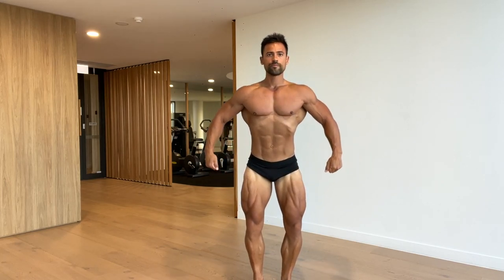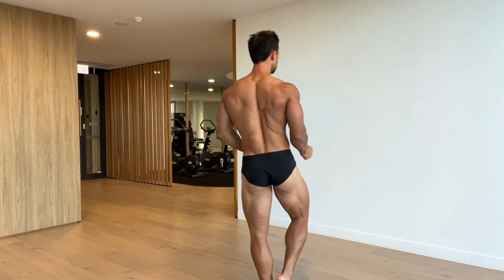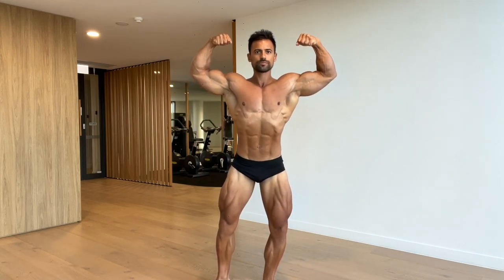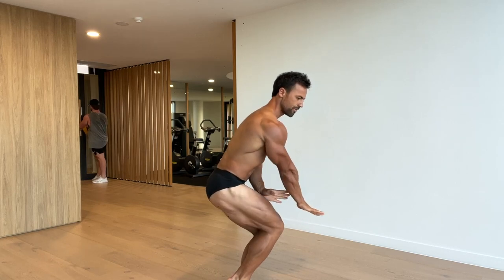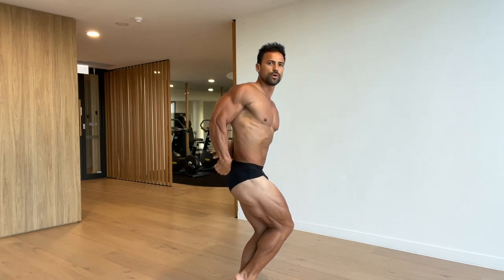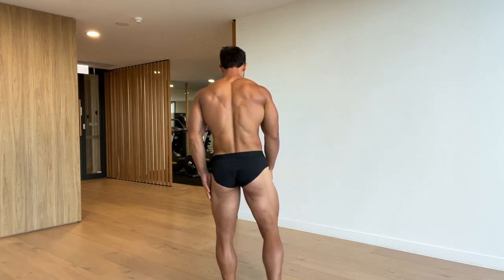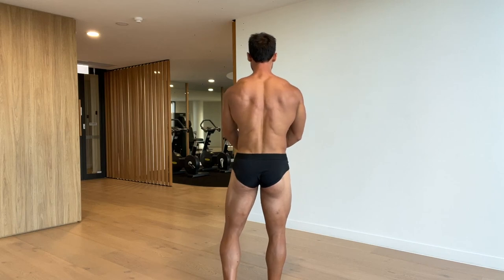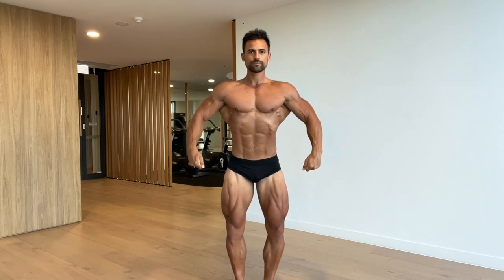Posing Practice Bodybuilding & Classic Physique | 3 WEEKS OUT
» My Podcast: Physique Formation Podcast (Apple/Spotify)